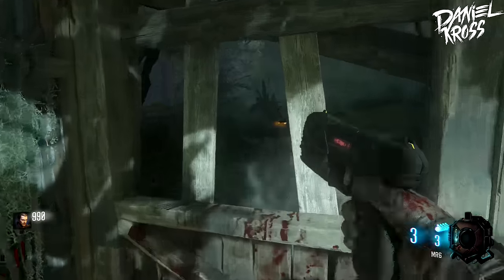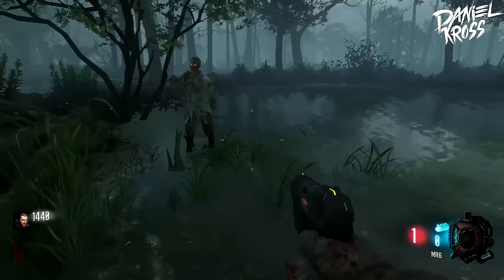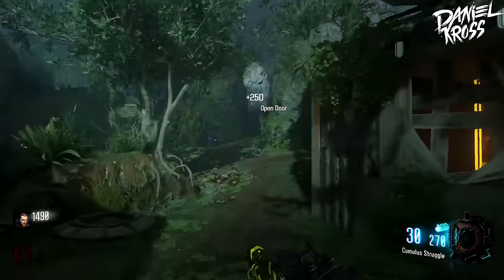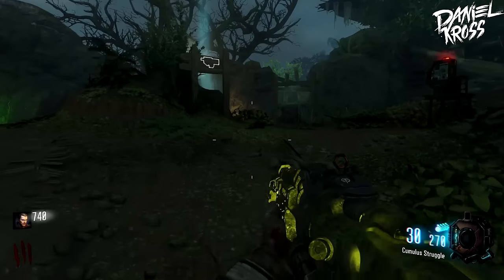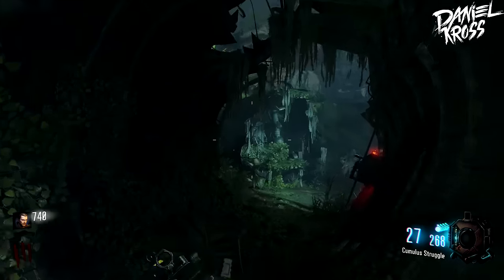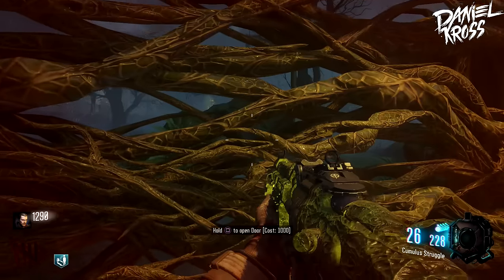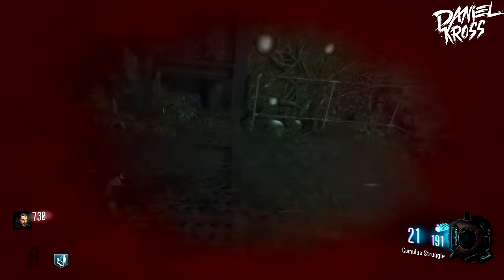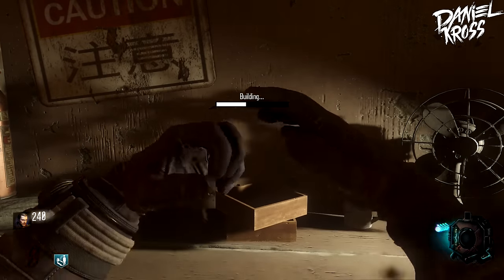BLACK OPS 3 ZOMBIES "ZETSUBOU NO SHIMA" GAS MASK - ALL PART LOCATIONS! How to build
BLACK OPS 3 ZOMBIES "ZETSUBOU NO SHIMA" GAS MASK - ALL PART LOCATIONS! How to build - Tutorial / Guide